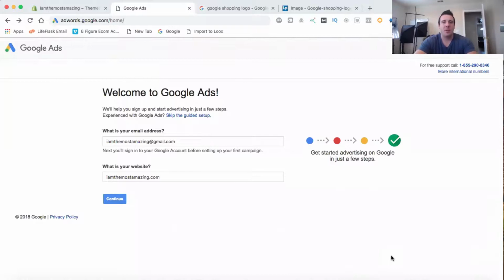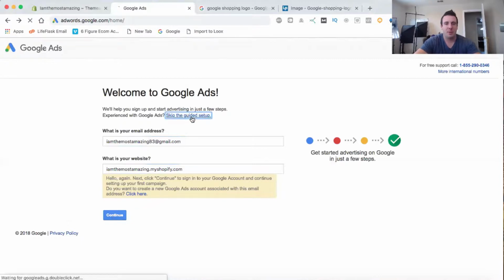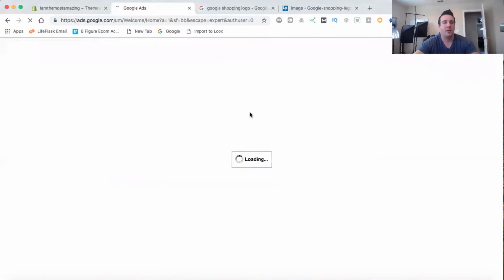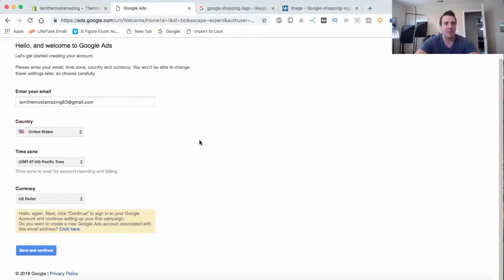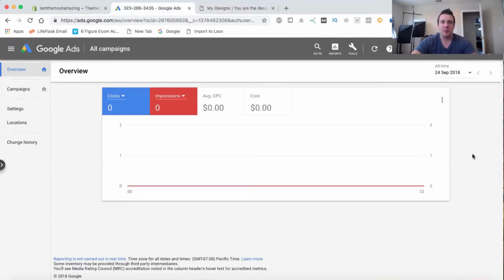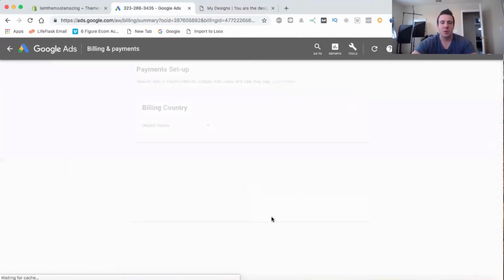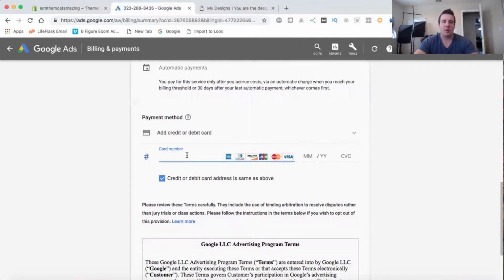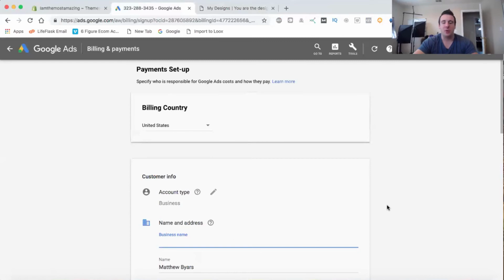Google Adwords Setup For Shopify E-commerce Stores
In order to start with Google shopping, you first must setup a Google AdWords account. This video will show you how step by step.

GET OUR SHOPIFY MASTERCLASS TODAY ON SALE!!

OVER 3,000 Successful Students and Growing

***BRAND NEW 2020  MASTERCLASS!

Where we break down how we built our first 7 Figure Shopify business and how we continue to build and flip multiple Shopify stores per year